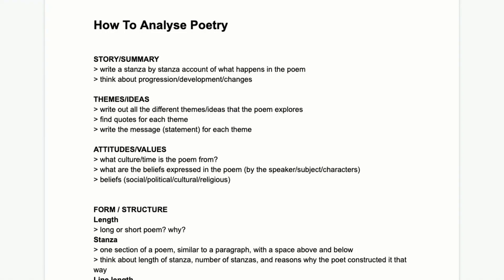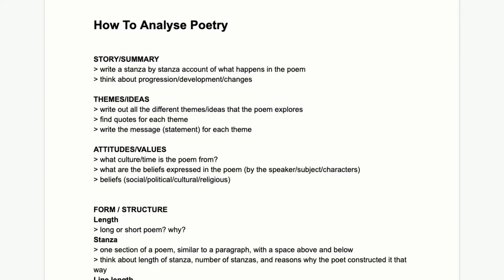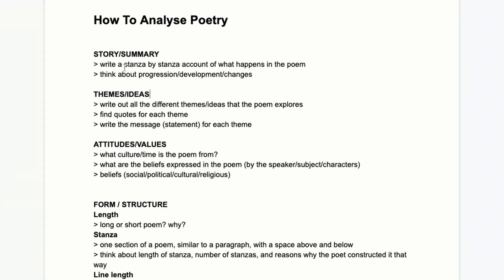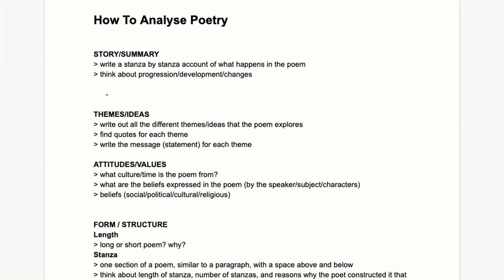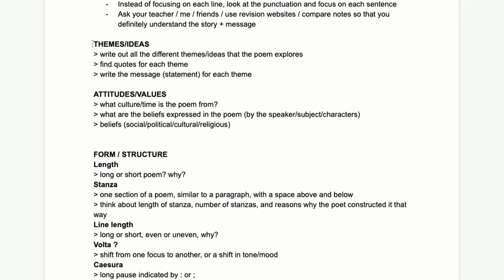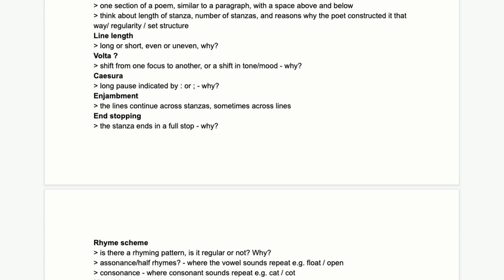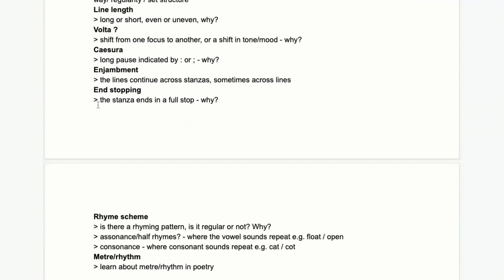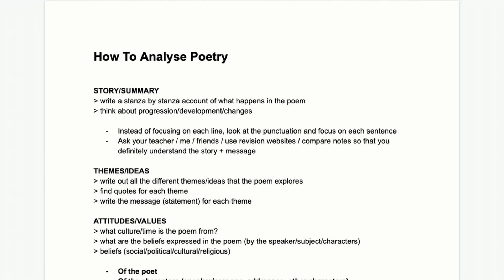How to Analyse Poetry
Take our Basic Essay Writing Course for free!

💯 If you need more in-depth support, take a look at our English Literature and Language courses, and the subscriptions that we offer

📑 Don't require everything in the complete course? You can purchase individual lesson documents

📚 Scrbbly blog is a great place to get started with selected lessons, regular learning resources, and detailed poetry analyses

📸 Follow Scrbbly Instagram for quick study tips, quotes and short lessons